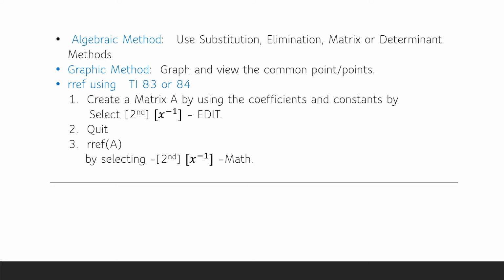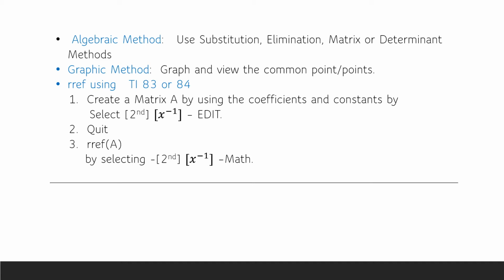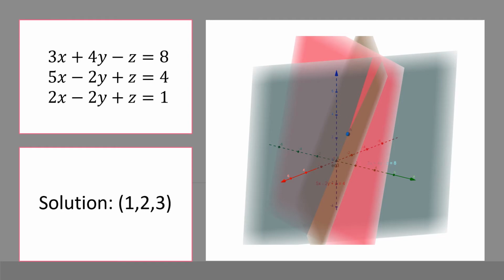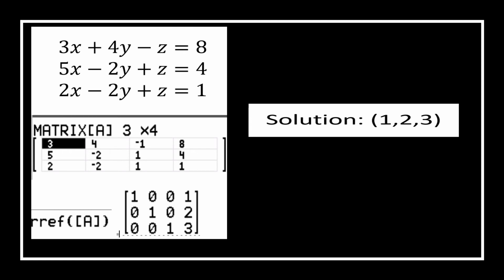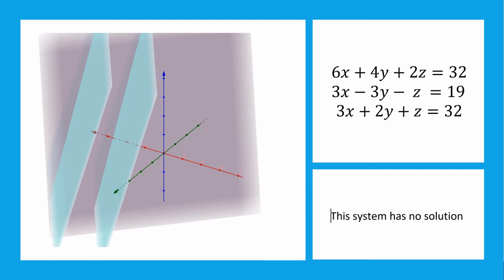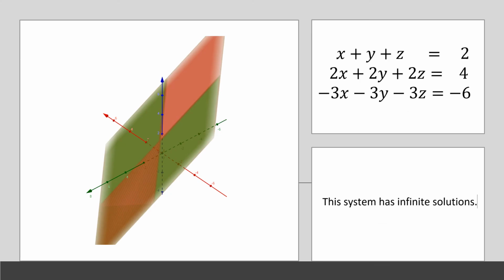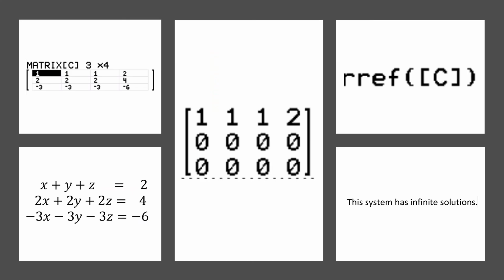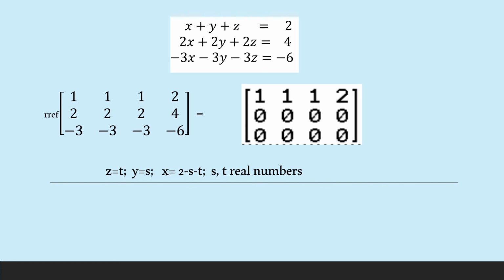Linear Algebra 1.4 -Solving Systems of Linear Equations using TI 83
This video explains how to use the TI 83, 84 to get the rref of the matrix for the system of linear equations in three variables and get the solution quickly.  This also compares the results using the graphical representation by graphing the planes.
This gives a visual explanation for the solution of the systems of linear equations.  Enjoy this video.